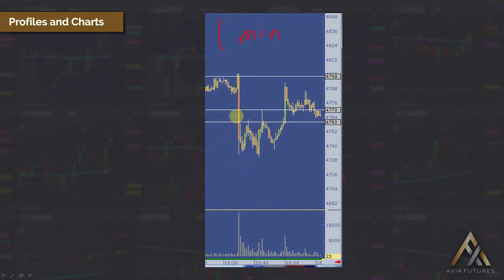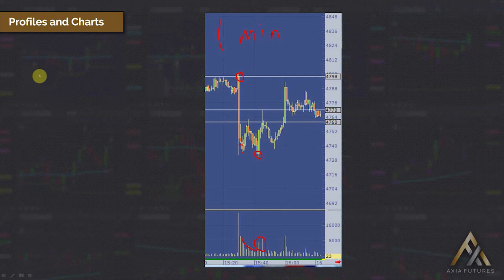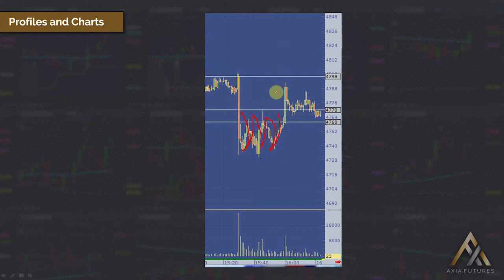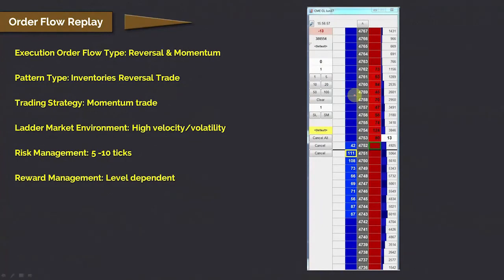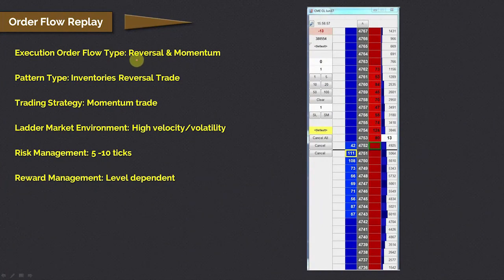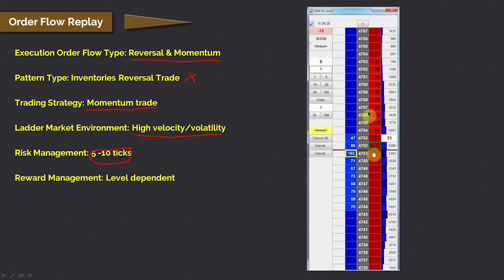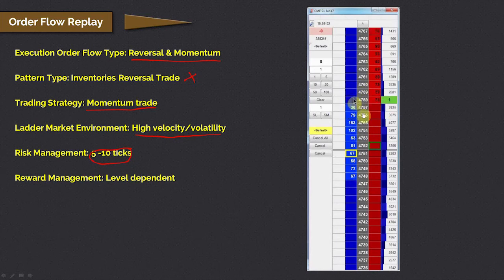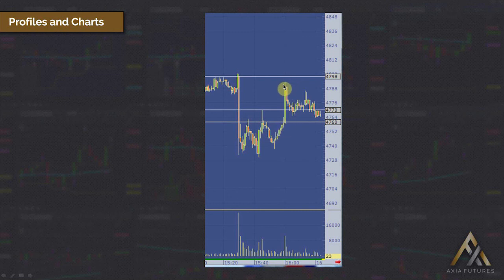Price Ladder Order Flow Trading Strategies - 11 May 2017 | Axia Futures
Joe talks you through how he read the order flow in response to the weekly crude oil inventory data. Learning to read the price ladder helped Joe work a range and profit from buyers accumulating at lower prices, ultimately stepping up aggression before a quick reversal.